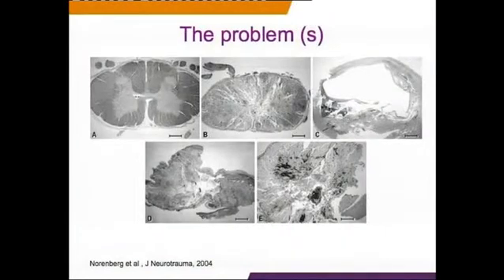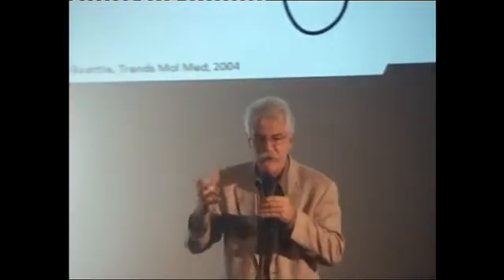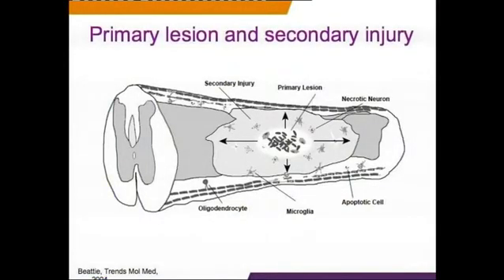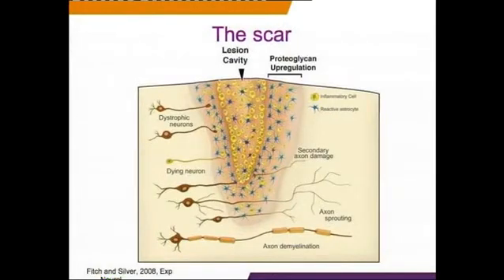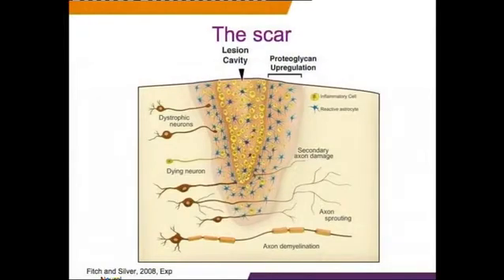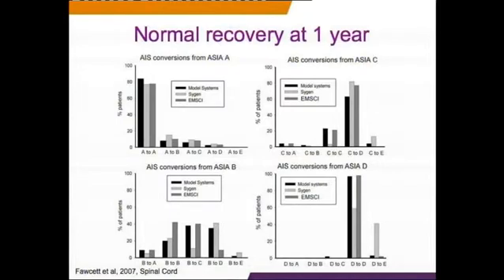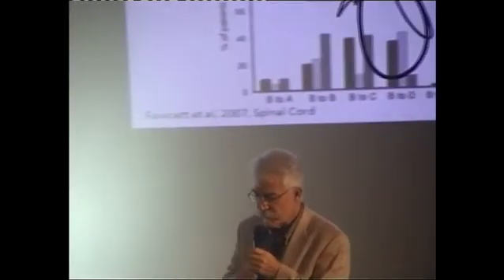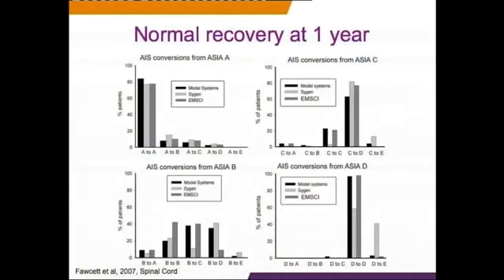Stem Cell Conference 23/03/2012 Part 2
Stem Cells: Hope, Hype and Progress